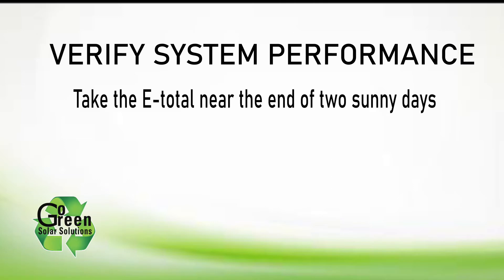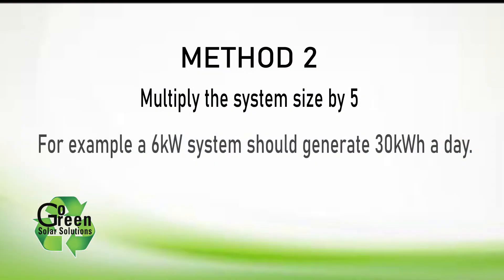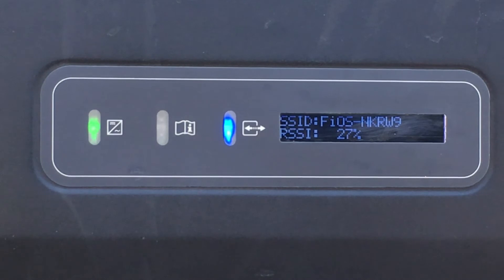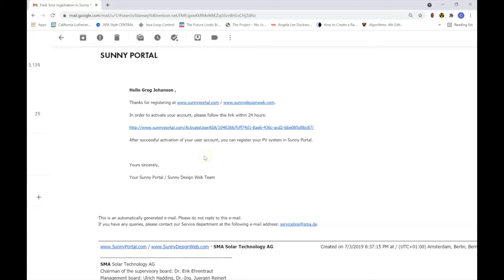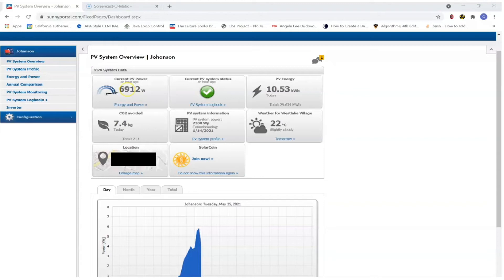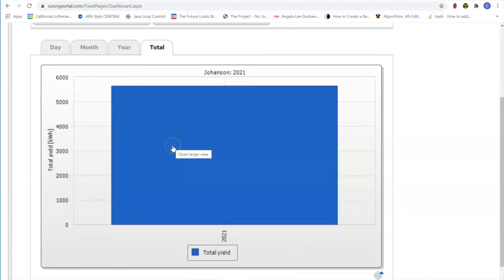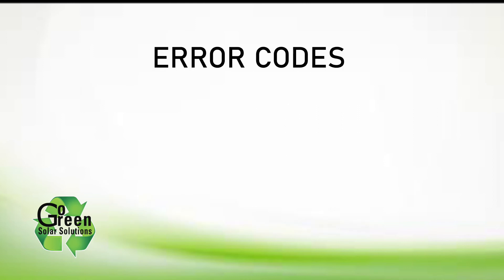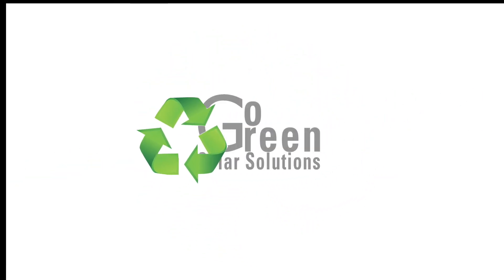Your Post 2007 SMA Inverter Display Screen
This video explains the different display screens on your SMA inverter.